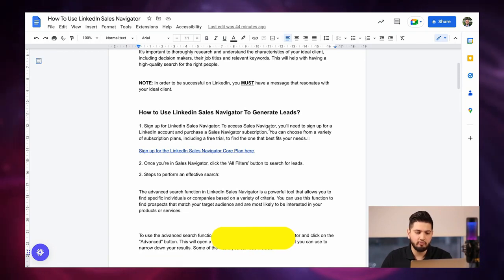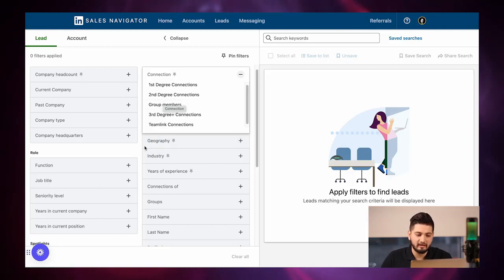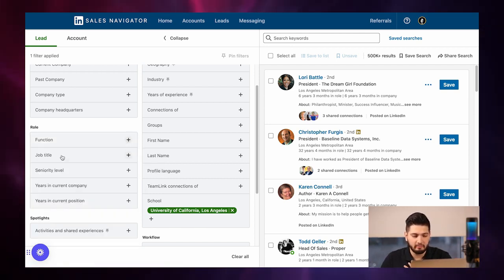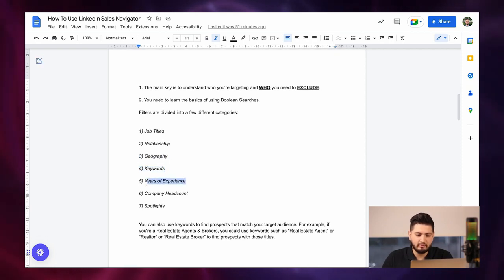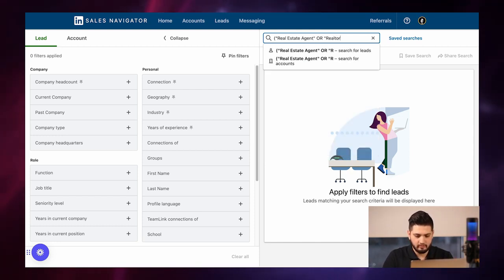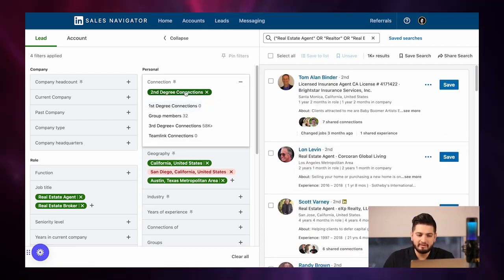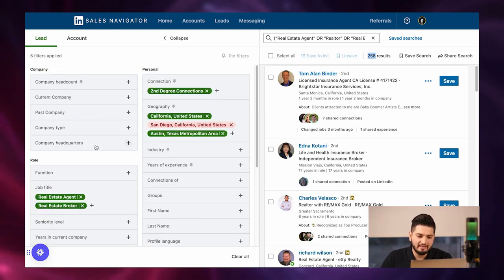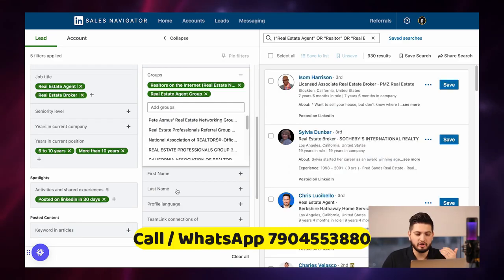How to Use LinkedIn Sales Navigator to Generate Leads (GET CLIENTS FAST)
How To Use LinkedIn Sales Navigator To Generate Leads In 2023 (GET CLIENTS FAST)

In this video, I shared  How to Use LinkedIn Sales Navigator to generate Leads in 2023 and ways on how you can grow your business this year.

This video will cover:

✅  How To Laser Target Your Ideal Clients
✅  How To Use Specific Filters
✅  Steps To Perform An Effective Search
✅  How To Utilize Boolean Search

*_Don't miss out on this amazing deal!_*

✨...▌│█║  100% Genuine - 100% Secure - 100% Safe  ║█│▌...✨

*_Want to get a free consultation?_*